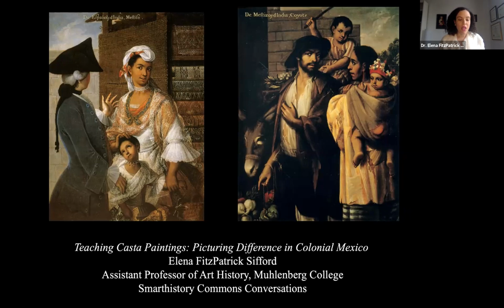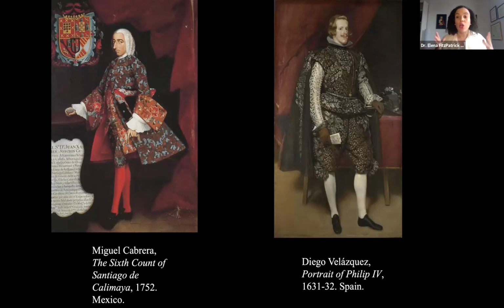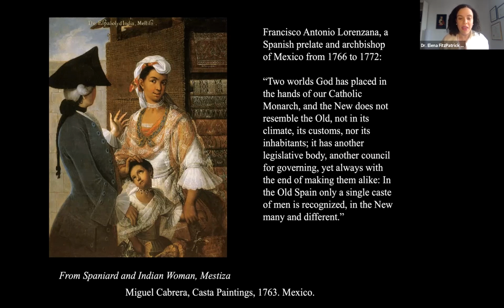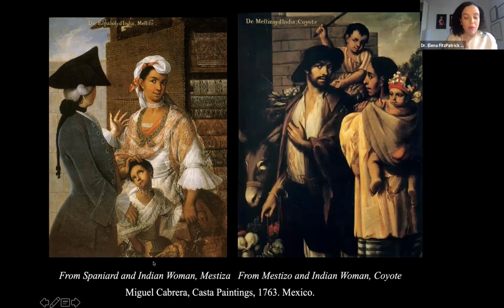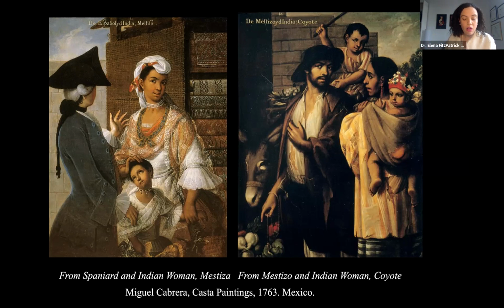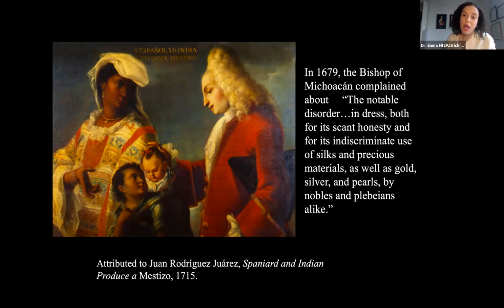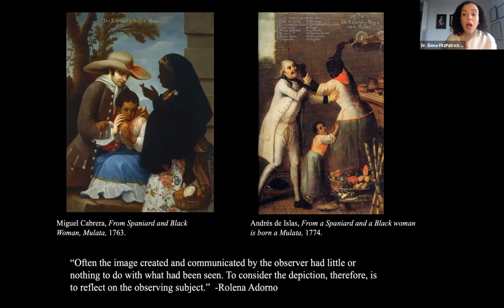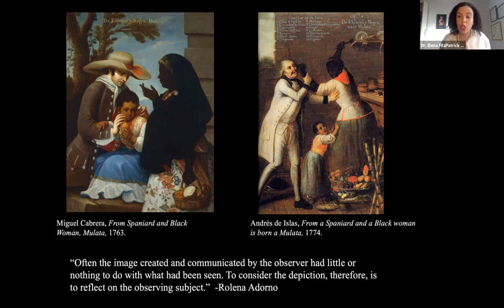Transform your classroom! From a live webinar: Dr. Elena FitzPatrick Sifford on Casta paintings